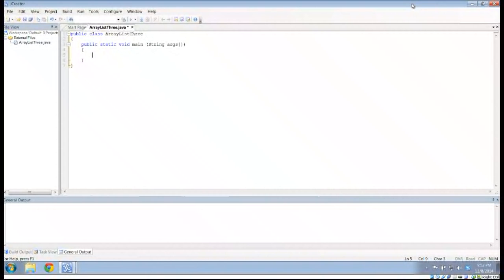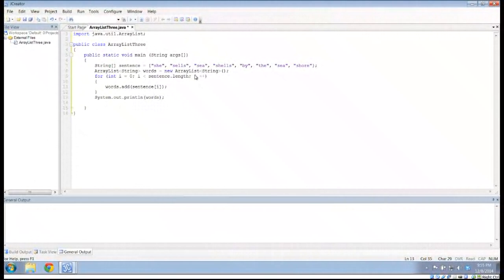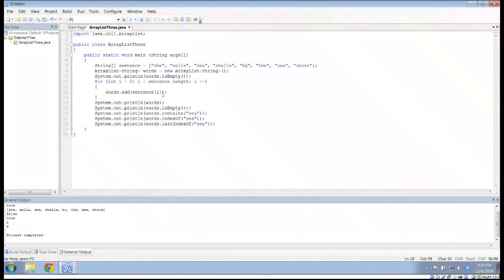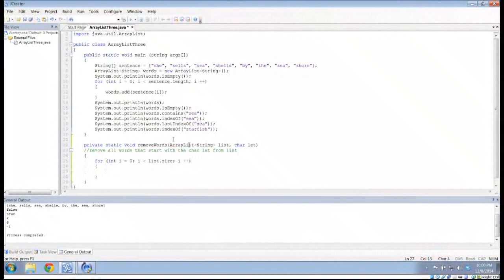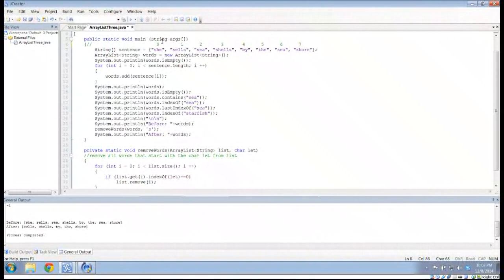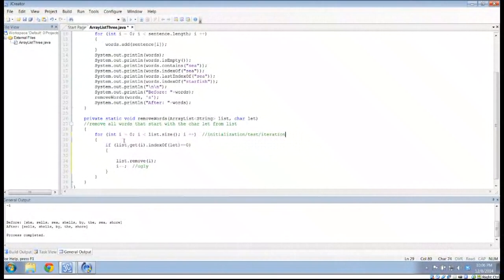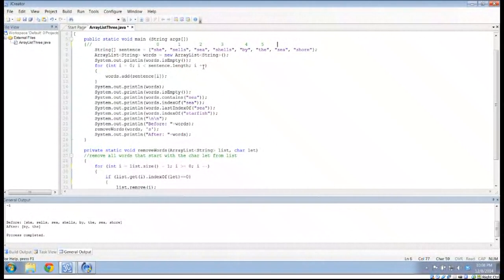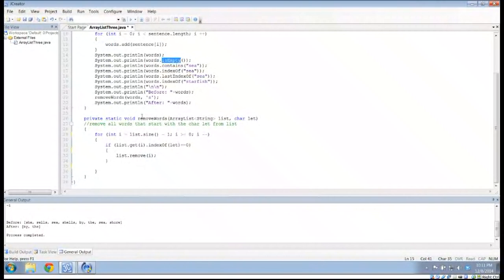SOUND CORRECTED - SEE LINK! Computer Science AP - ArrayList - Accessors and Traversals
The soudn in this video has been corrected.  for a better version of this video.

In this video, we discuss accessors for ArrayLists such as isEmpty, indexOf, and contains.  We also discuss how to traverse a list when we're making changes to it.